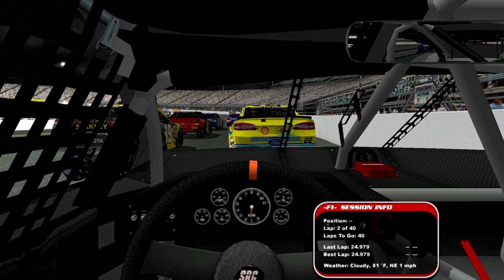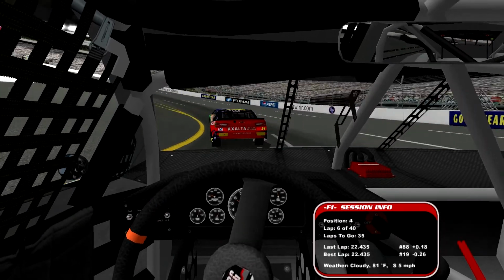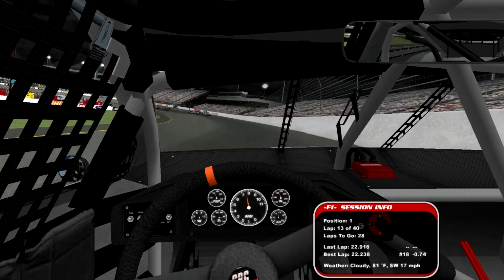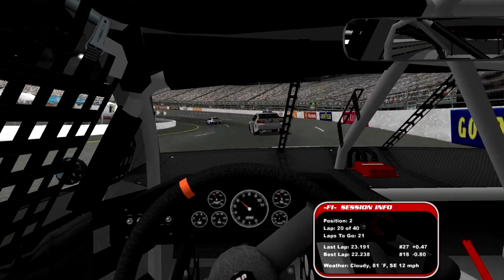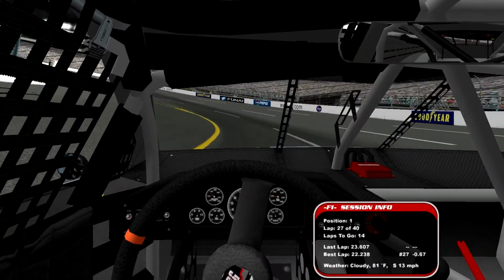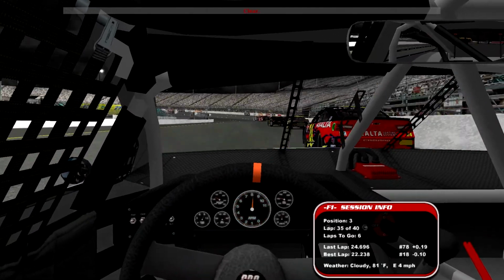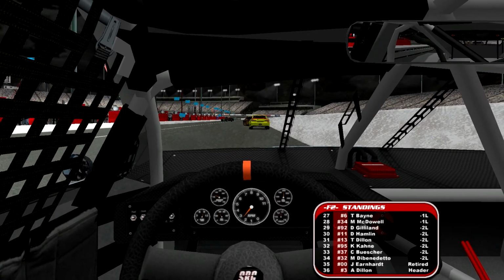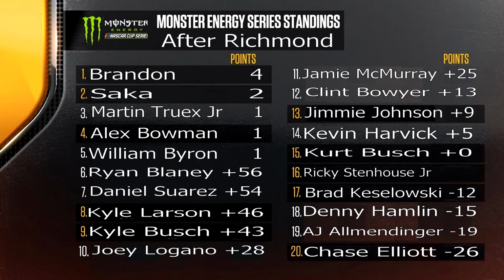NASCAR Racing 2003 Season: MENCS 2018 Mod - Richmond - (Season Championship Race 9)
We take on the 3/4 of a mile Richmond International Raceway in race 9 of the 2018 MENCS Mod for NASCAR Racing 2003 Season!